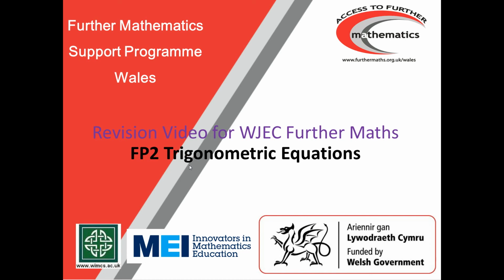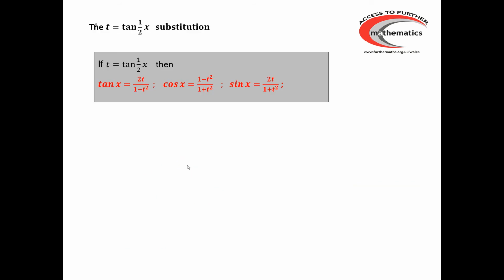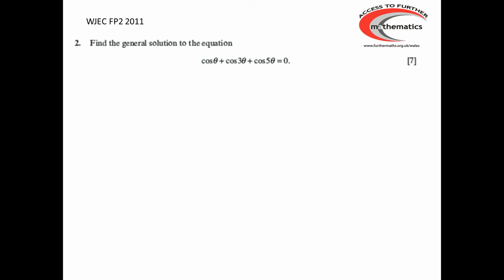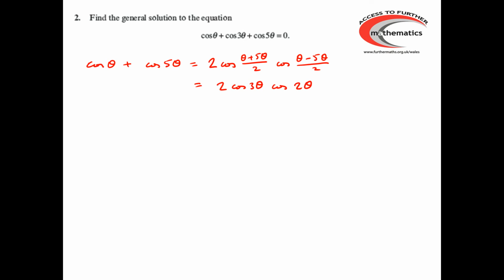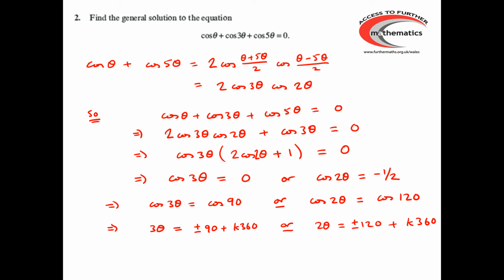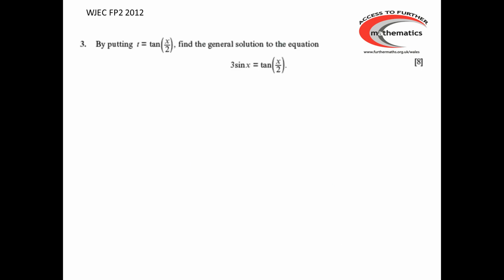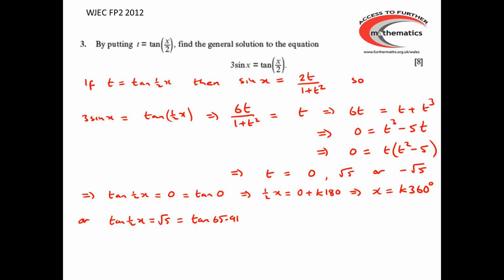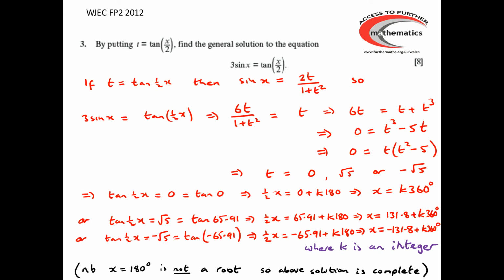FP2.13 Trigonometric Equations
This revision video, prepared by the Further Mathematics Support Programme (Wales), looks at Trigonometric Equations for the WJEC Further Maths Module FP2